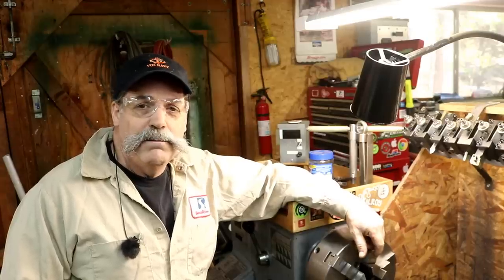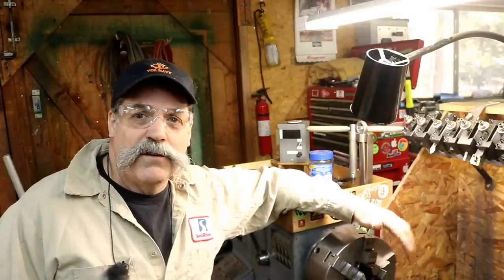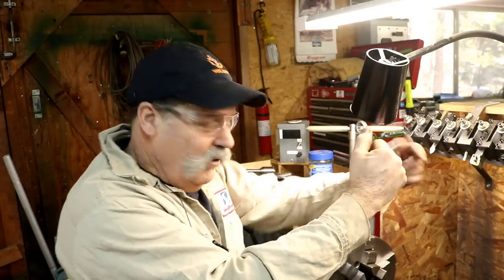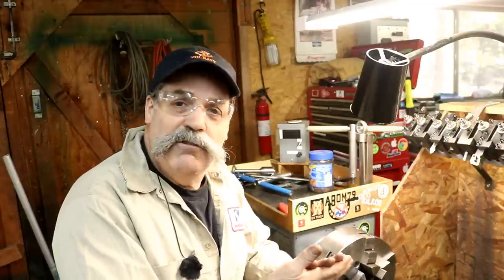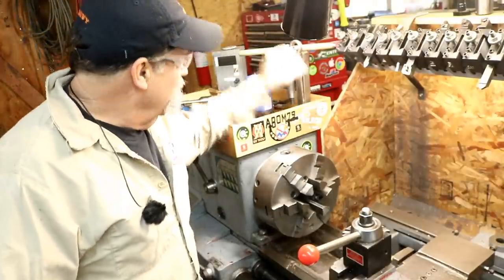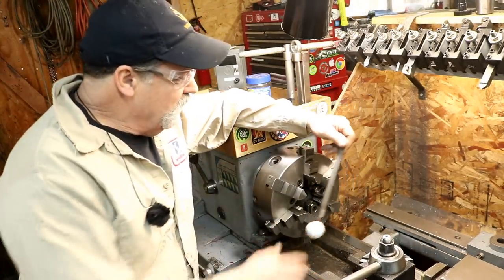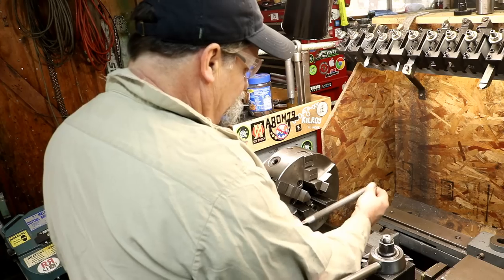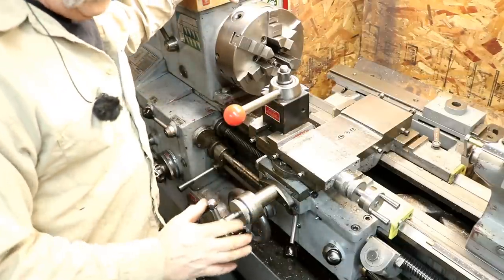Lathe Tips | Lathe Safety | Metal Lathe Hack #11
Metal Lathe Basic | Lathe Safety | Metal Lathe Hack.  Basic Safety and the operations of your lathe.  This tip is one the most important basic tips of all.  A lathe can kill you but I don't want it to.

This video is one of a series of simple basic metal lathe tips & tricks in the operation of your metal lathe.